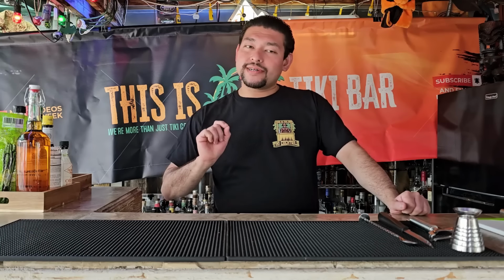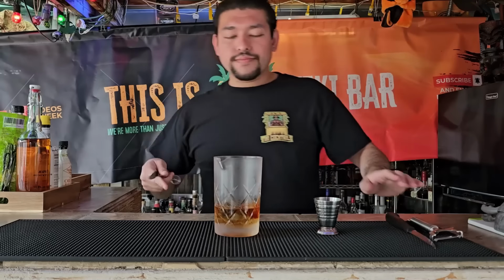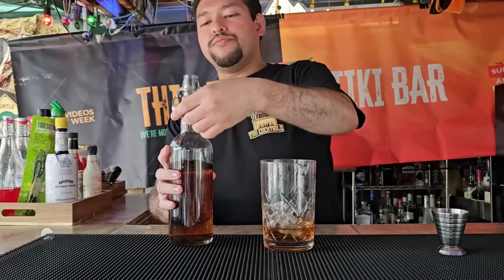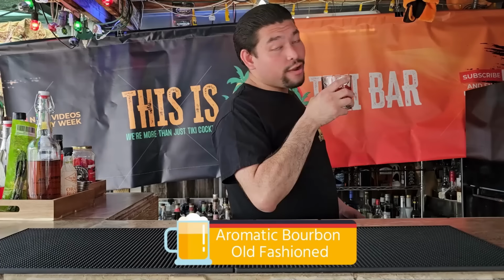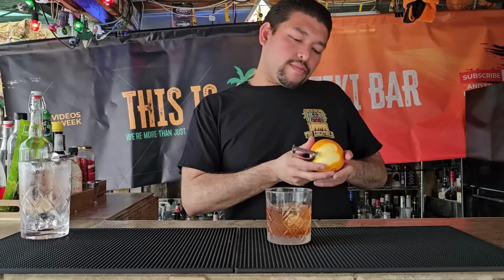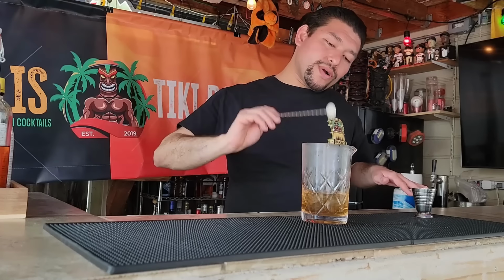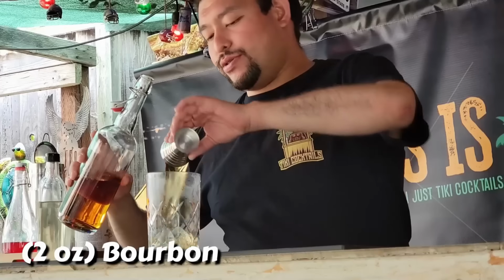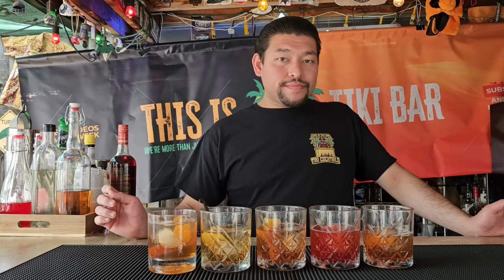Old Fashioned Cocktail Recipe - Classic Bourbon Old-fashioned With Variations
Hi Guys, Vince the Tiki Bartender here... In this tutorial, we'll show you how to make The CLASSIC BOURBON OLD FASHIONED, one of the most popular drinks in the world.

This cocktail is easy to make and can be customized to create a variety of delicious drinks. In this video, I take you on a journey through the history of the old-fashioned cocktail. We'll learn about the original recipe and how it has evolved over time. Then, I'll show you how to make three delicious variations of the old-fashioned: the Cherry bourbon old-fashioned, the Aromatic bourbon old-fashioned, and the Vanilla bourbon old-fashioned. After watching this video, you'll be ready to make The Classic Bourbon Old Fashioned with style!

Welcome to The “ThisIsTikiBar” channel!  I am glad you watched my video. I hope you enjoyed watching the video.

Well look no further with Buy the Back Bar, your donation to the tiki bar will help out for future videos and even get your name mentioned when a product you buy is used.

TIMESTAMPS: ⏰
00:00 Intro
00:50 Classic Bourbon Old Fashioned
06:19 Cherry Bourbon Old Fashioned
10:31 Aromatic Bourbon Old Fashioned
14:45 Vanilla Bourbon Old Fashioned
19:55 Ginger Bourbon Old Fashioned

Thanks Again!